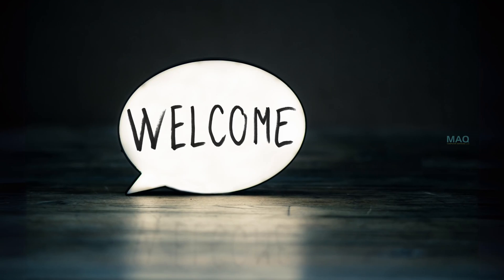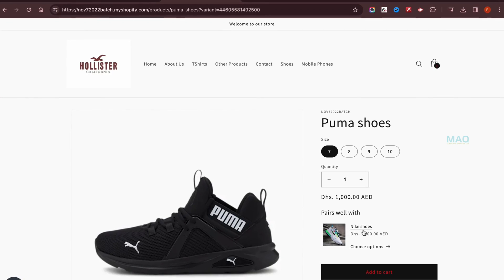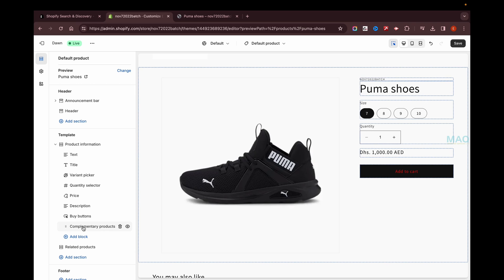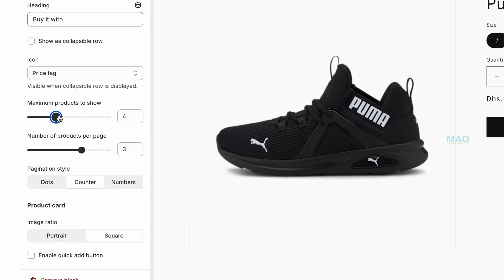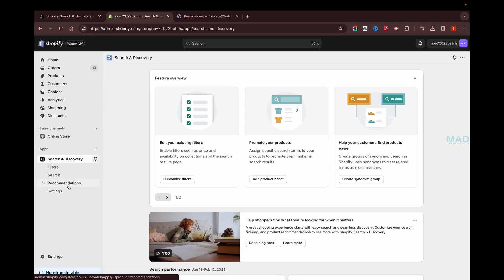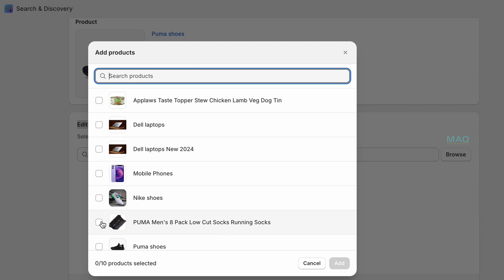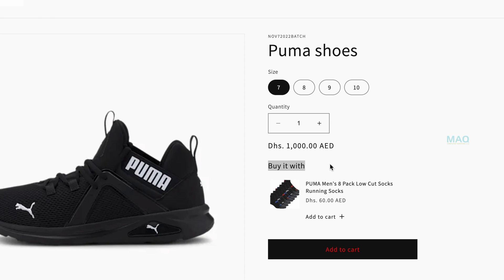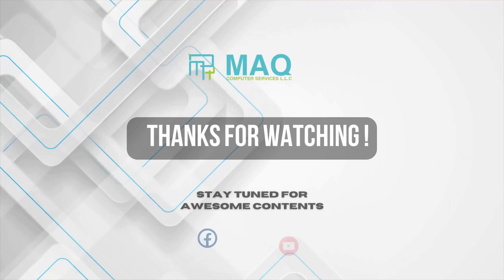Complementary Product Shopify - Search and Discovery App Part - 2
Elevate your Shopify store by seamlessly integrating complementary products with our step-by-step tutorial on the Search & Discovery app. This video will show you how to enhance customer experience and boost sales by adding related items to your product pages. Learn customization tips and tricks to make your product displays stand out. Don't miss out on optimizing your Shopify store's potential.

After watching, share your thoughts or questions in the comments below. Your feedback is invaluable, and we're here to help you succeed.